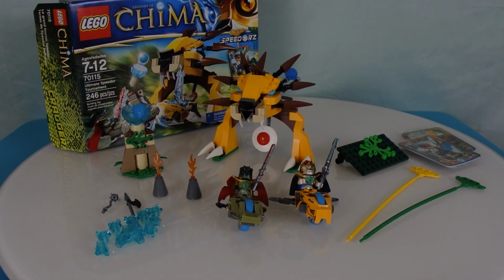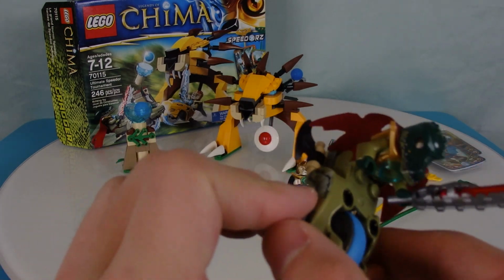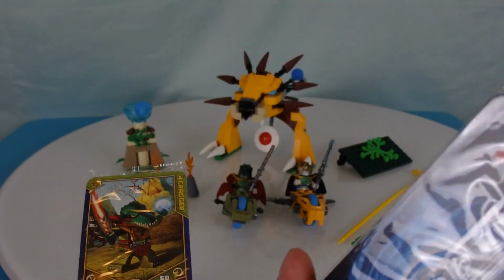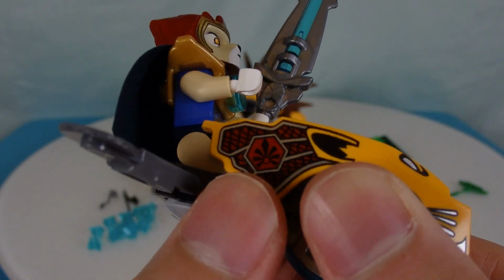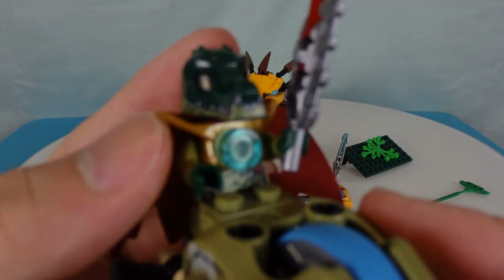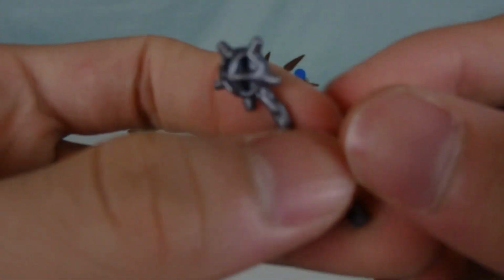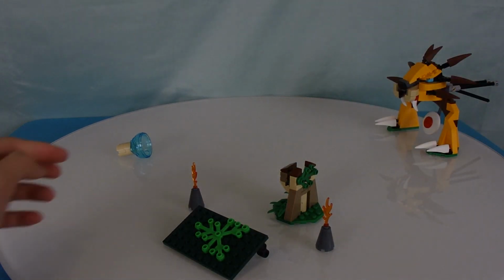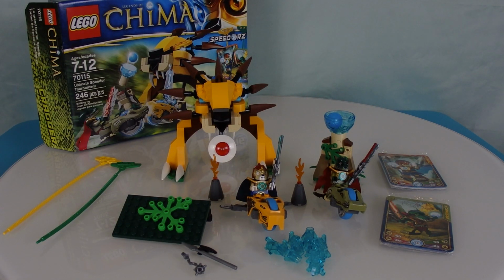Ultimate Speedor Tournament Review! | LEGO Chima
Enter the Ultimate Speedor Tournament!

Deep in the lion territory of Chima, the tribes are gathering for the Ultimate Speedor Tournament. Attach Laval and Cragger onto the Speedorz. Then pull the rip cord to speed through the lion’s mouth and release the CHI! Fly up the ramp, hit the CHI tower and release even more CHI! Attach the power-upz to make the Speedorz wider for additional battling power! Set includes 2 minifigures, 4 weapons, 2 Speedorz, 2 rip cords, 2 power-upz, ramp, 2 fire cones, 12 CHI and 10 game cards. Put your skills of accuracy and timing to the test with this game for 1 or more players!

Includes Laval and Cragger minifigures with 4 weapons
Features lion’s mouth with target and CHI launch function, CHI tower, 2 CHI orbs, ramp and 2 fire cones
Also includes lion and croc Speedorz, 2 rip cords, 2 power-upz, 12 CHI and 10 game cards
Weapons include 2 CHI weapons and 2 secondary weapons
Hit the lion’s mouth target and release the CHI orb!
Hit the CHI tower and grab the CHI orb!
Pull the rip cord and unleash the Speedor!
Battle for the powerful CHI!
Attach the power-upz for even more battling power!
Compete with your friends in an action-packed game of skill!
Collect the entire LEGO® Chima Speedorz series to create combo games!